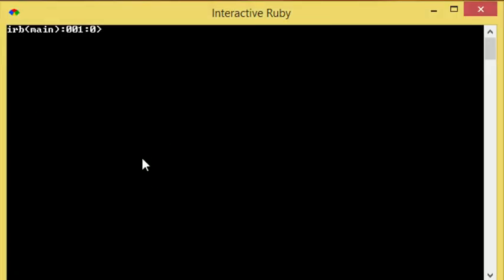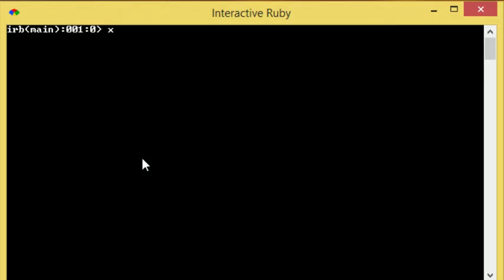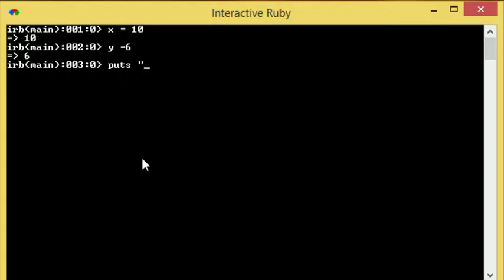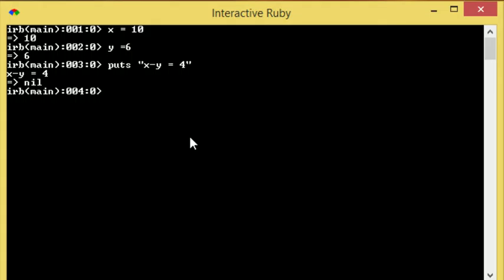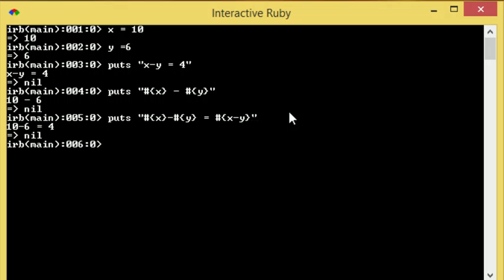Ruby 20 Displaying Vars